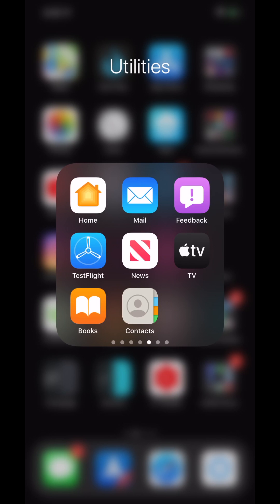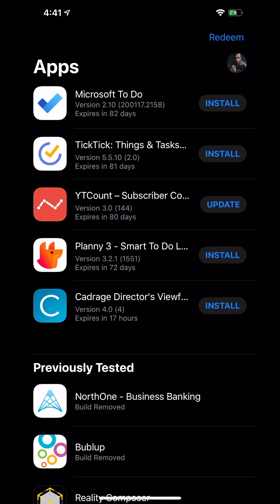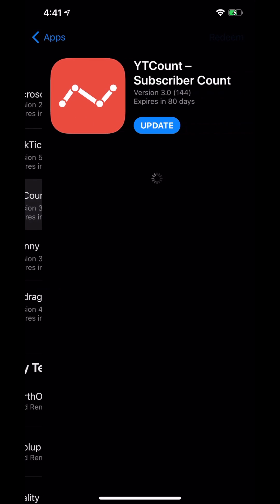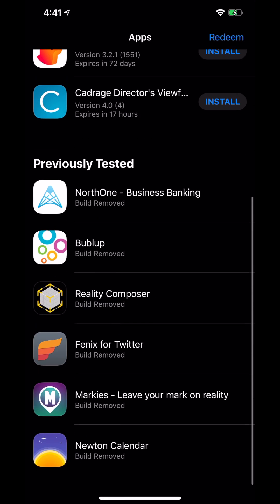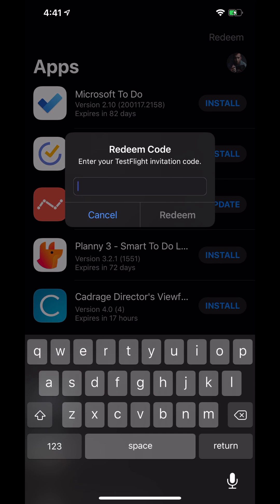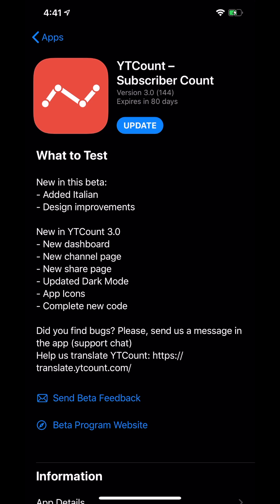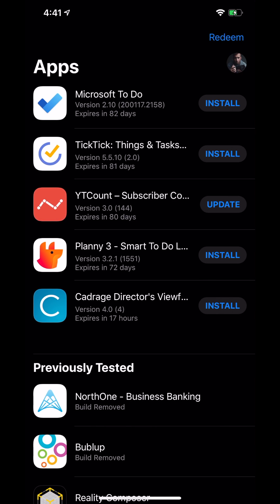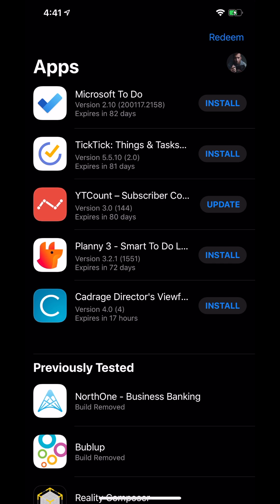How To Test Unreleased Apps! | Apps Every Day #64